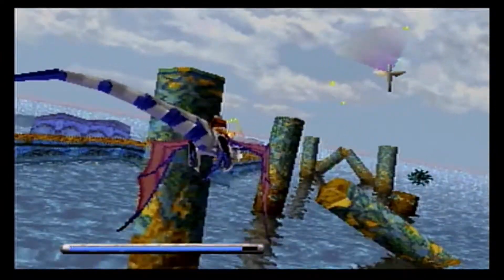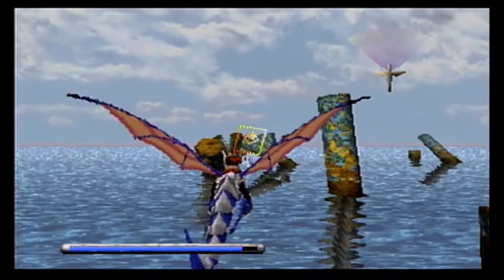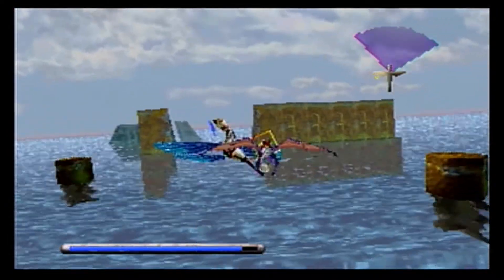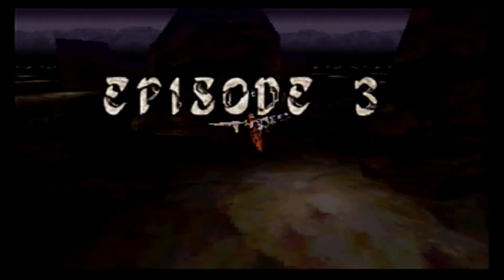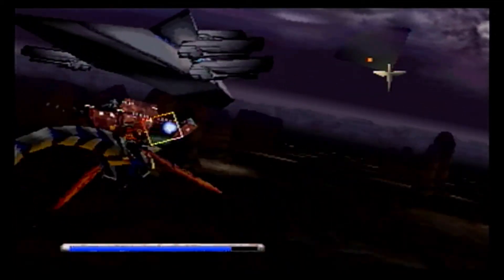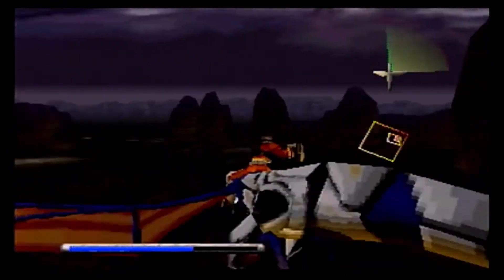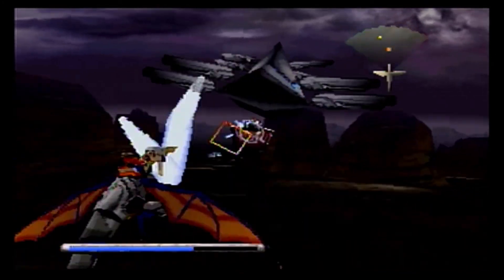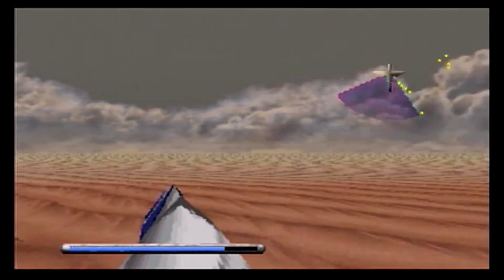Panzer Dragoon. The start of a great or a great series. (Sega Saturn)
Taking a quick look at Panzer Dragoon for the Sega Saturn